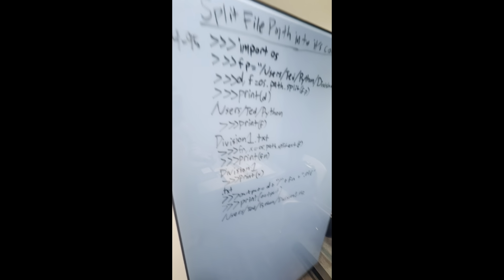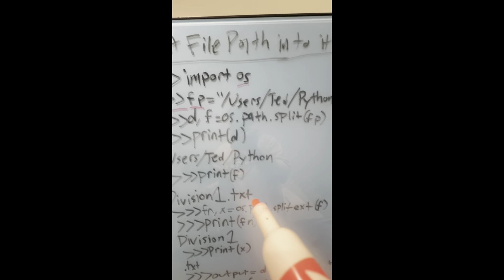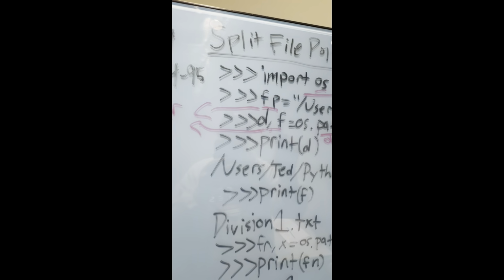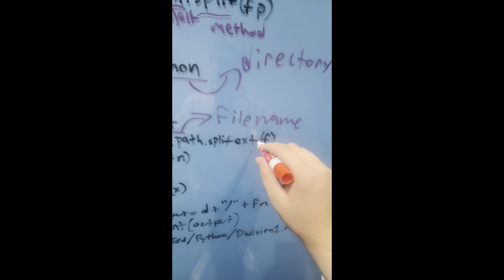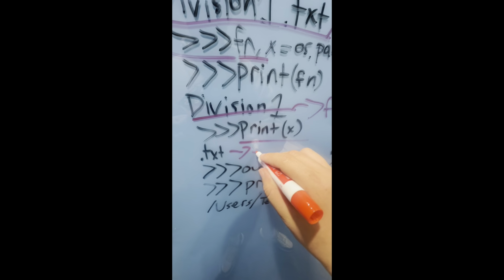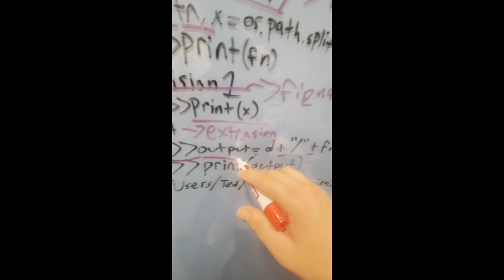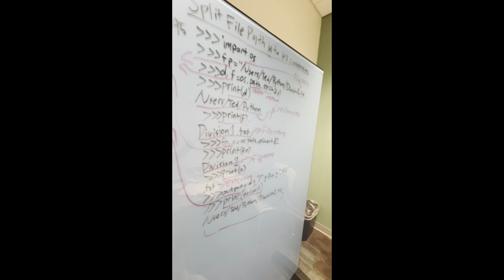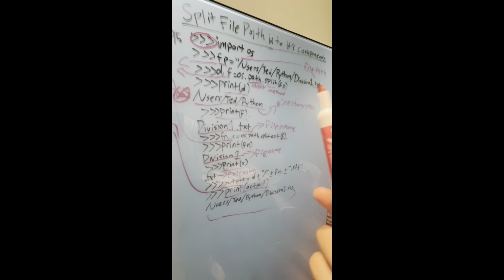Day 9: Files & Directories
Book:
• By Guy Hart-Davis & Ted Hart-Davis
• Title - Teach Yourself Visually Python
• Publisher - John Wiley & Sons, Inc.
• Where to find it